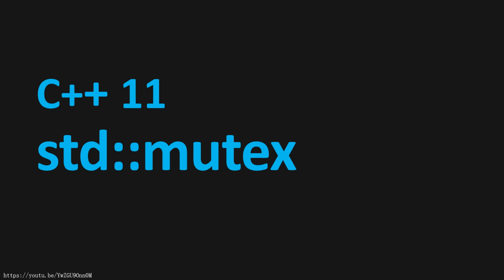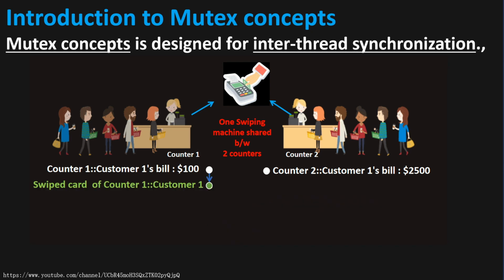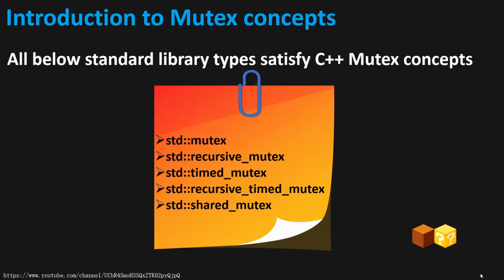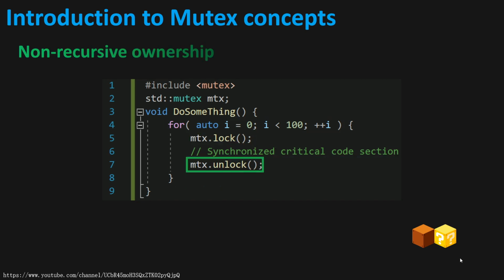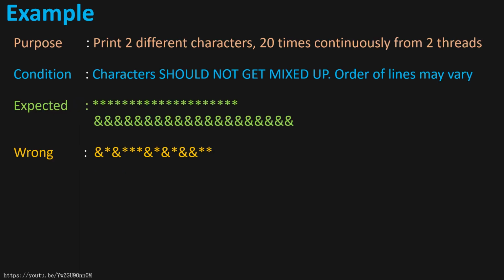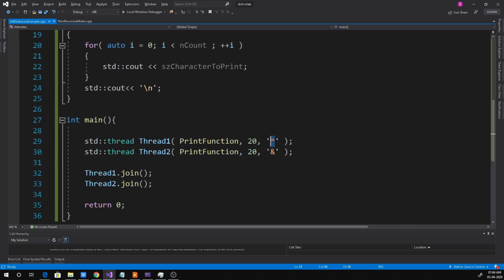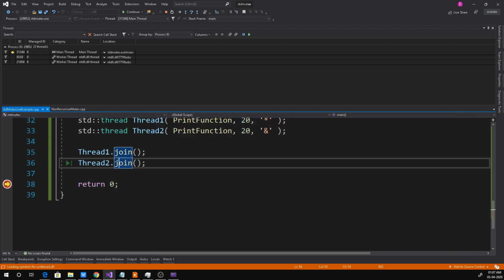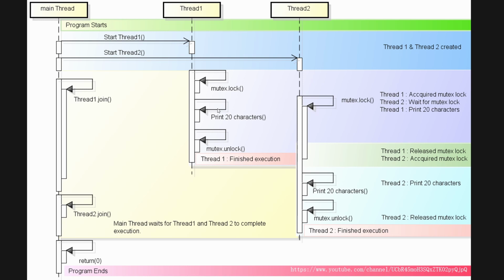std::mutex C++11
1.Basics of std::mutex.
2. What is C++ mutex concepts.
3. what are the requirements for a class to be considered as standard mutex class in C++?
4. How to use std::mutex in inter-thread synchronizations?
5. Examples of thread synchronization using std::mutex.